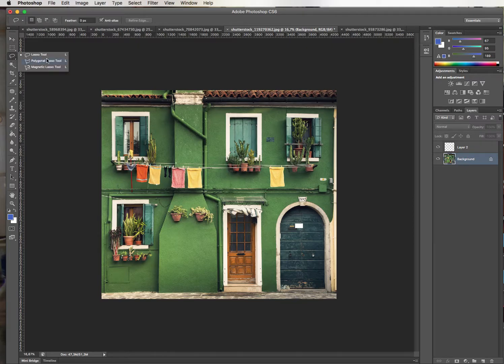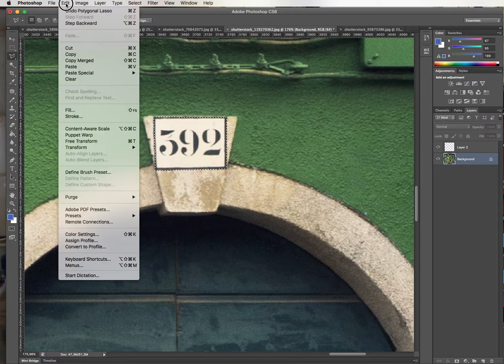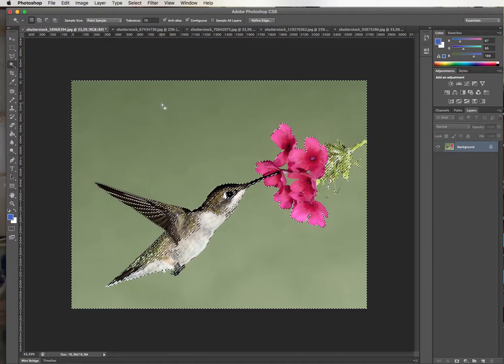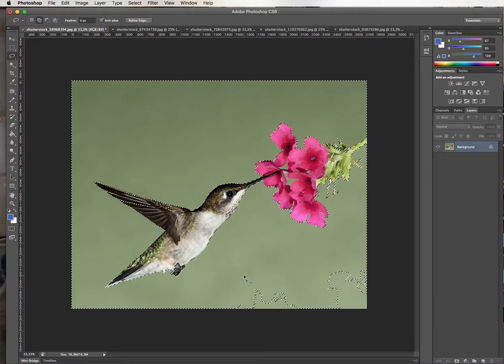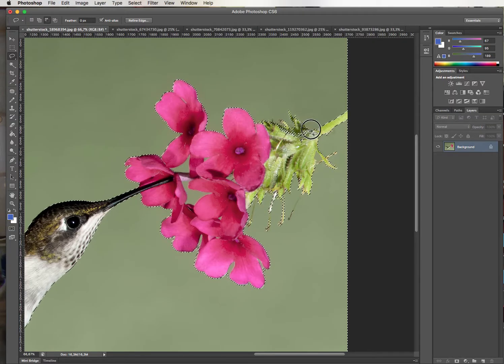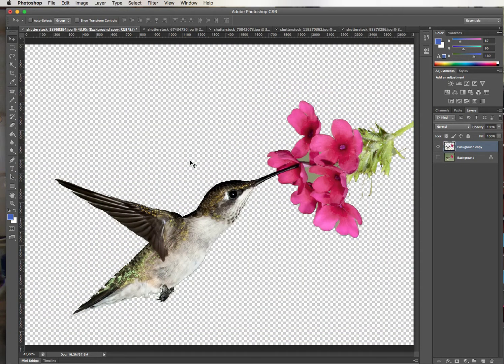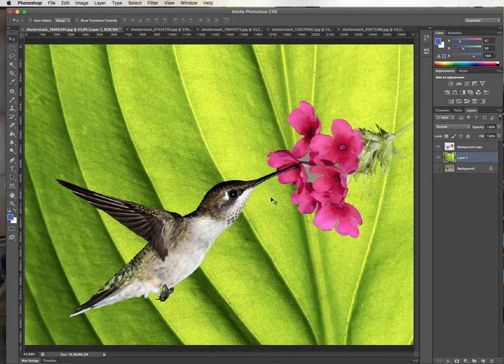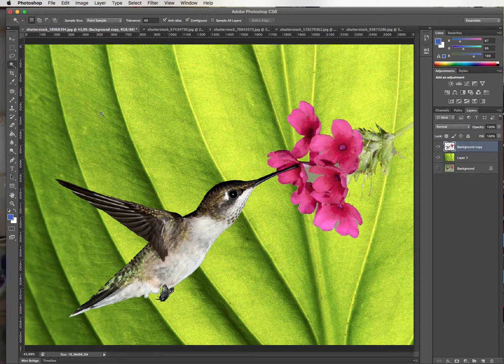Photoshop - The Magic Wand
Introduction to Photoshop for the students taking the Design for Media module at The University of Buckingham.